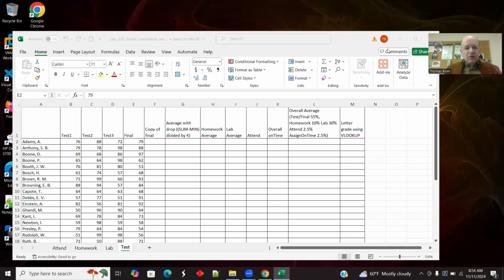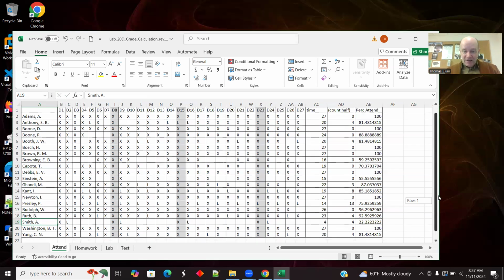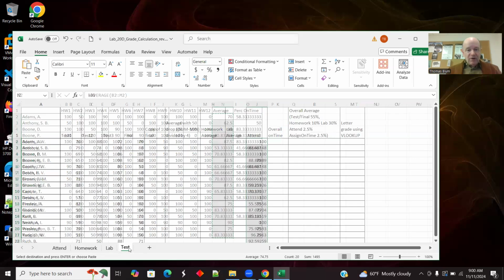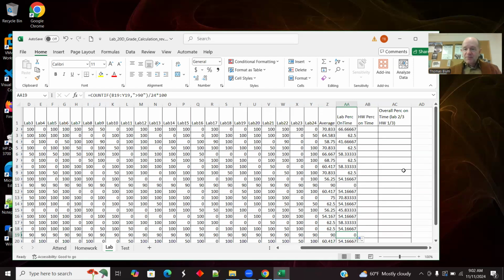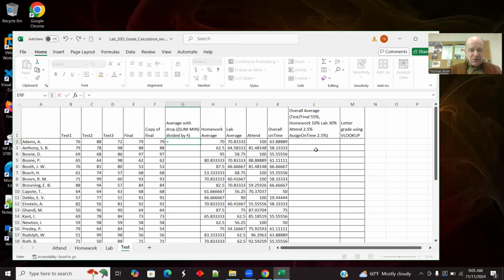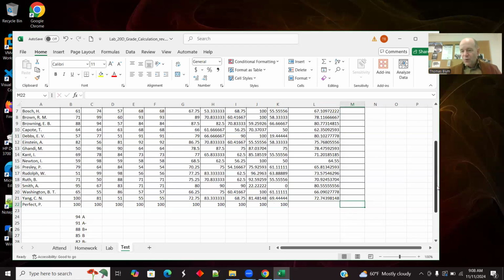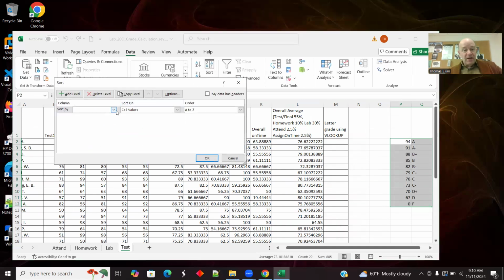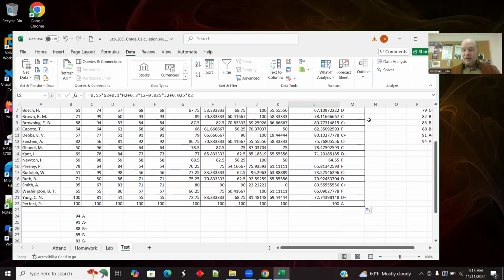Excel Demo: Grade Calculation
In this video we look at a grade calculation in Microsoft Excel. The formulas used include AVERAGE, COUNTIF, SUM, MIN, VLOOKUP along with some basic formulas including those for weighted averages.